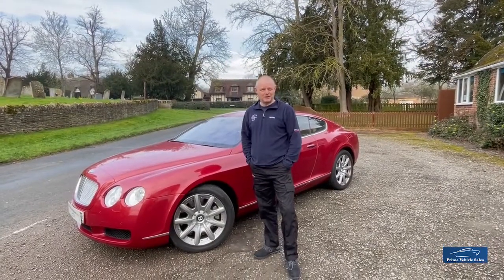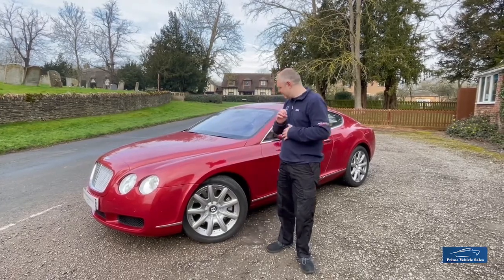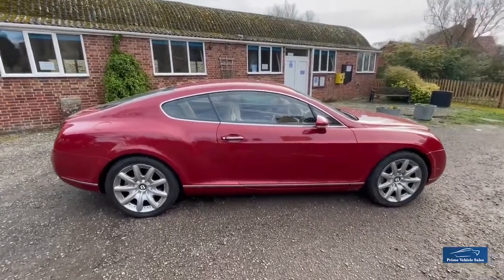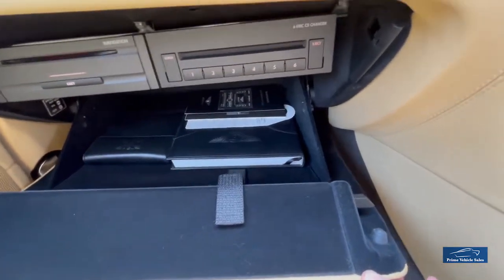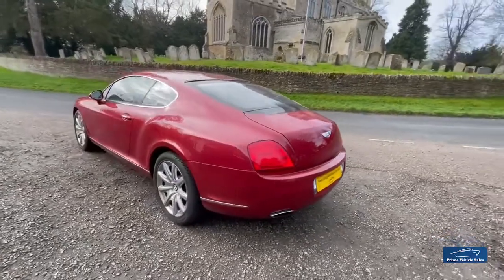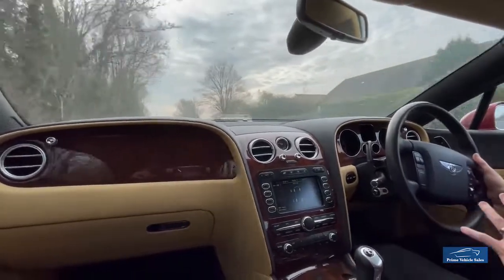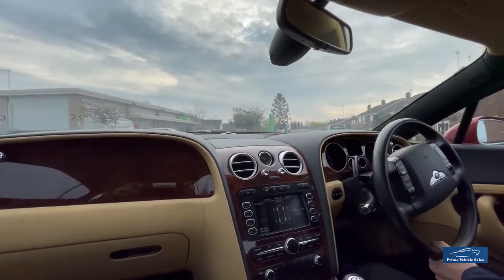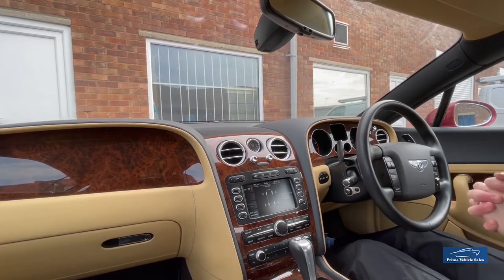2005:05 Bentley Continental 6.0 GT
A Unique And Rare Stunning Example, An Absolute One Off With 1 Private Owner From New, And Only 13,800 Miles Recorded, We Have All The Original Supplying Dealer Paper work, In Addition Invoices From Supplying Dealer For Early Servicing Up To 9,000 miles In 2010. Presented In Umbrian Red With Saffron Hide Leather Trim, A Local Car to Us, Supplied By Hadley Green Bentley Hertfordshire, The Car Is Supplied With A Fantastic Pedigree, Stored By The Owner In His Heated Garage From New On The Battery Optimiser Under It's Cover, Running On It's Original Pirelli P Zero Tyres, A Completely Original Car With Supplying Dealer Plates Still In Situ, The Interior Is In Excellent Condition With The Rear Seats Appearing To Have Never Been Sat In, We Have Kept The Car Exactly As It Came To Us Feeling It Would Benefit From A Sympathetic Re-Commission Should the New Owner Wish To. The Following Options:19" Split Rim Alloy Wheels, Veneered Door And rear Quarter Panels, Space Saving Spare Wheel, In Addition To The Extensive Standard Specification. We Are Available Any Time To Answer Any Questions You Have, Live Video Calling Can Also Be Facilitated.

*Home Delivery* We Provide A Painless Full Contactless Transaction Process Check Out Our Reviews*  Full Dealer Facilities. Trading Standards Approved Dealer.

We Prepare Our Vehicles To The Highest Standard Which Includes An 82 Point Inspection A Copy Of Which Is Provided, Also 6 Months Independently Underwritten Warranty. Buy With Confidence!
We Are Happy To Provide A Phone Tour Of Any Vehicle To Accompany The Extensive PHOTO And VIDEO Presentation. Please Go To Our Web Site To View The Video.

Fantastic part exchange deals, and competitive Finance rates available through Our Finance Partner. Debit card payment facilities available Prime Vehicle Sales offer all their vehicles with: HPI check to confirm their history before entering our forecourt, and a certificate will be provided upon collection, our vehicles are given a full safety check. Where applicable independent 6 month extendable warranty included. All our vehicles are given a premium valet service prior to collection.

The Prime Vehicle Sales team